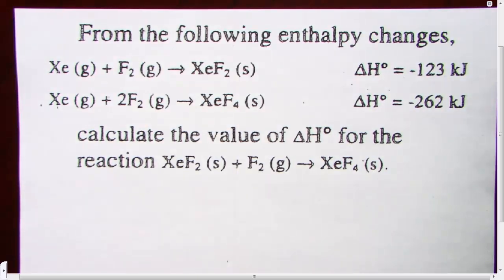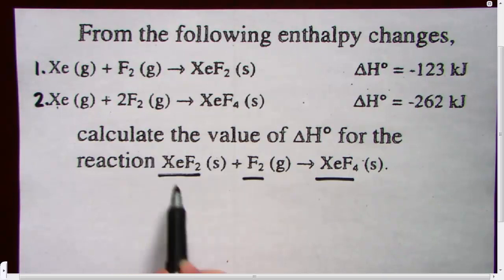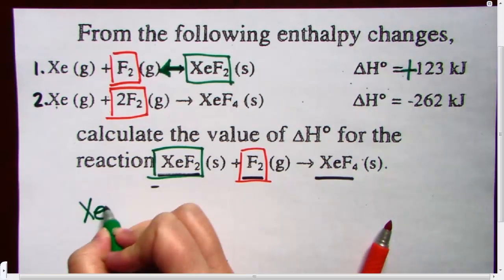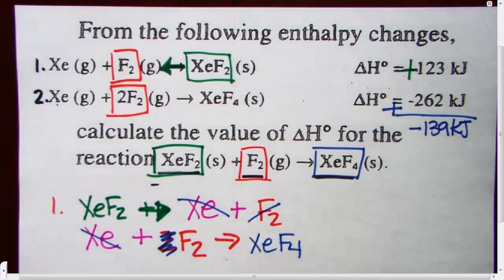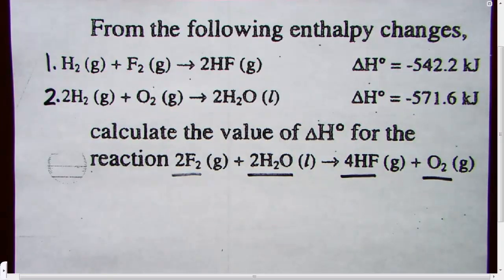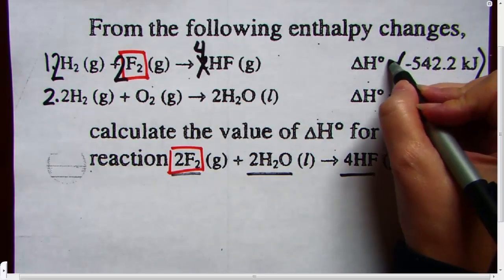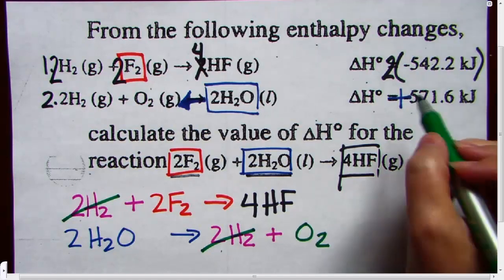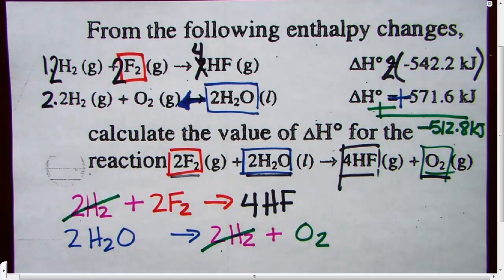Hess's Law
In this video I will take you through a couple of Hess's problems.